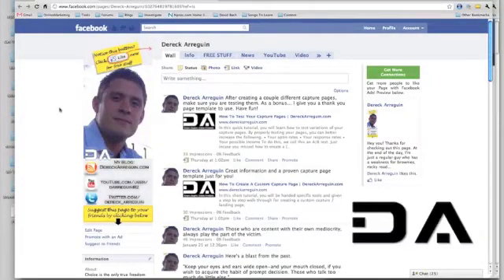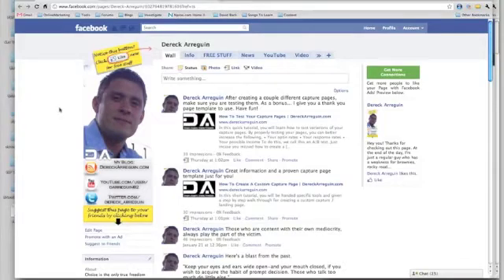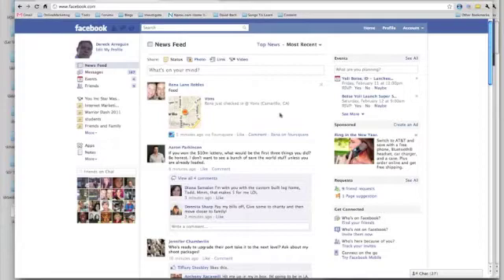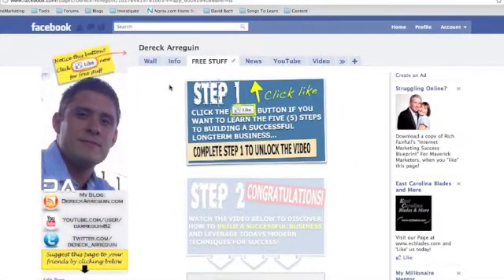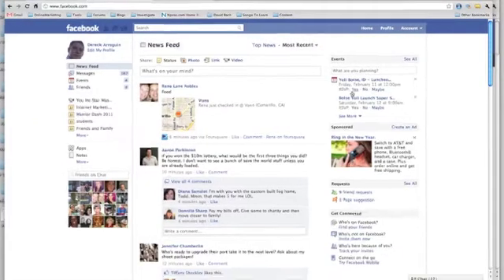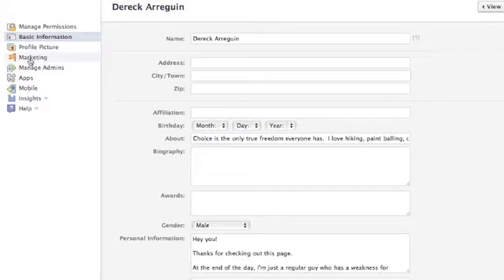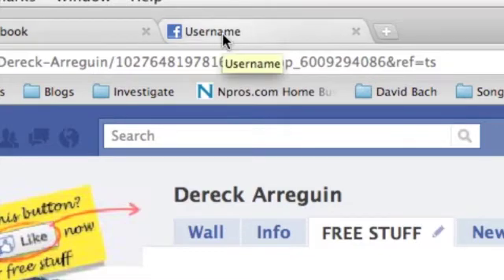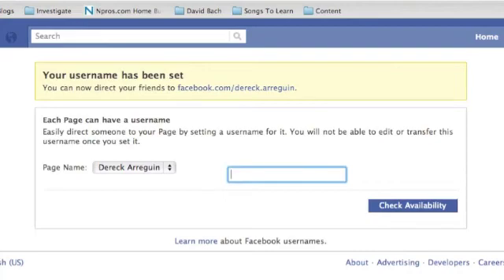How To Create A Facebook Fan Page 2011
This is a simple tutorial on how to create a fan page on facebook. It's important to the facebook community to keep business, business and personal... personal.

Because of the frequent changes on facebook, this is as current as Jan - Feb 2011.

Create a fan page and start promoting today.